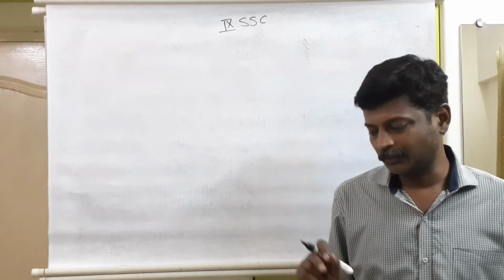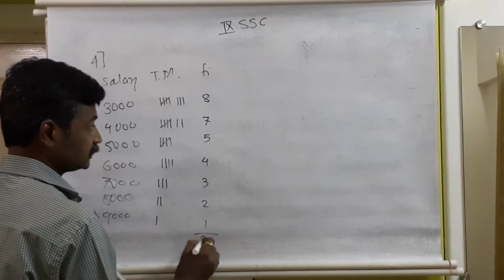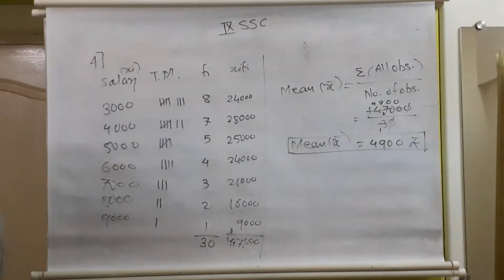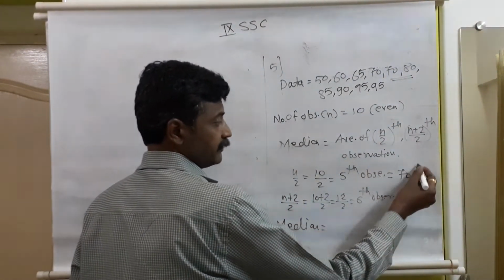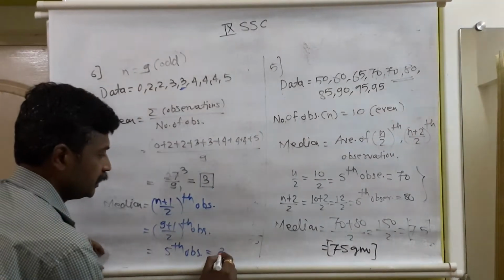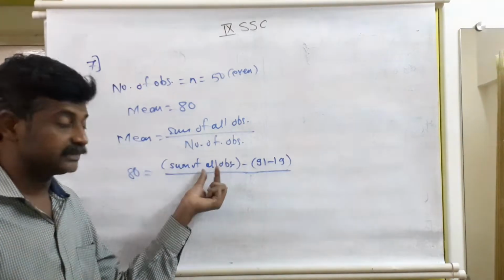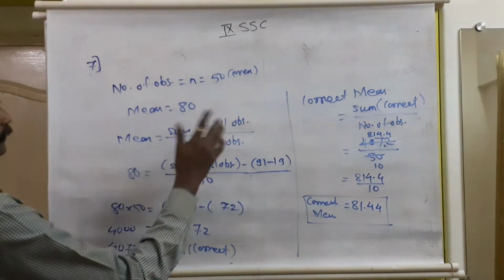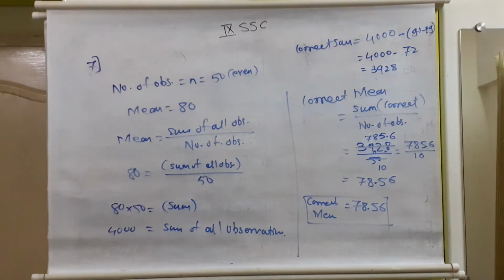IX SSC ALG LN 6 VIDEO NO 88